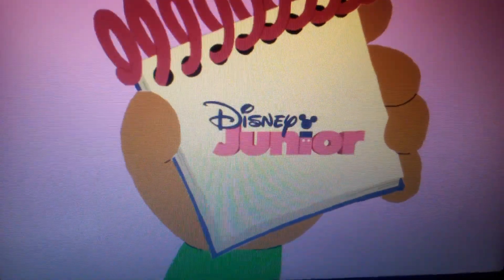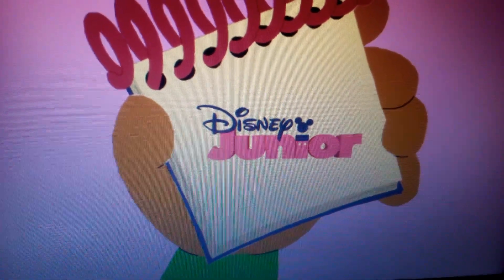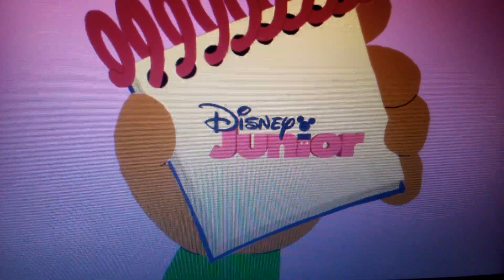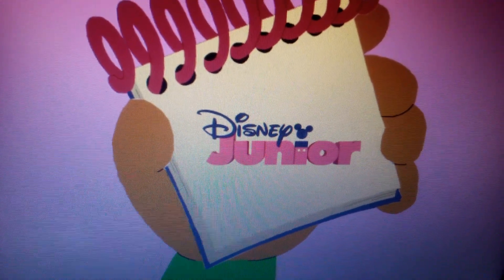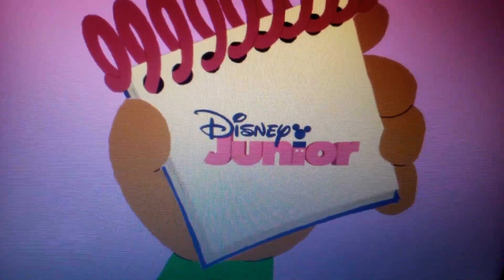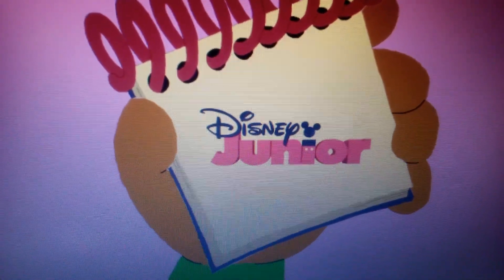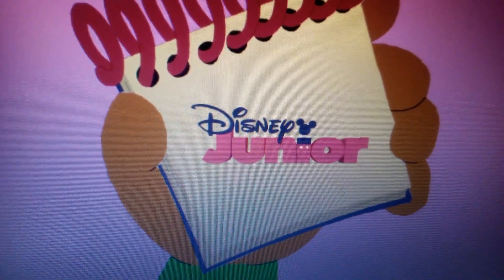Nelvana's Clues What Does Nelvana's Favorite Networks (Part 2) For